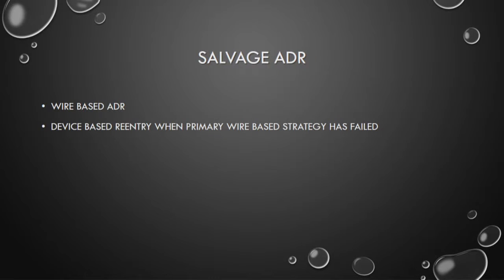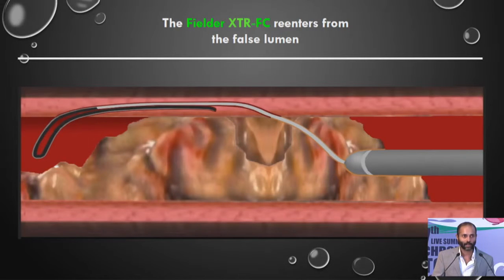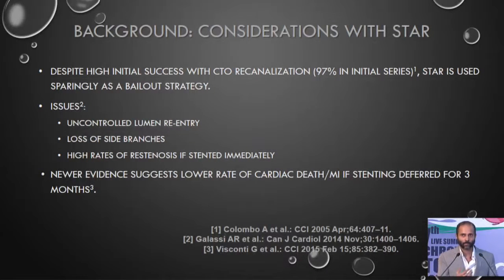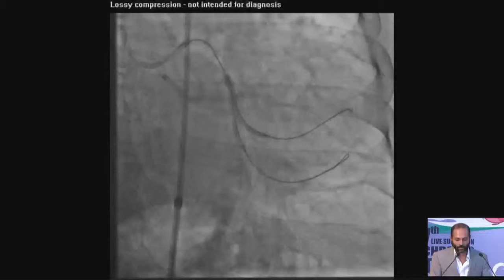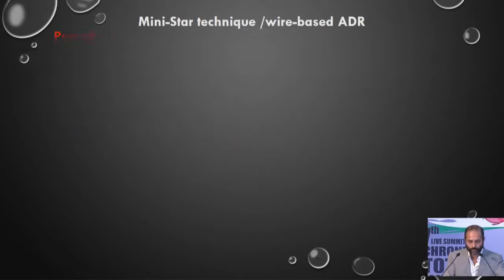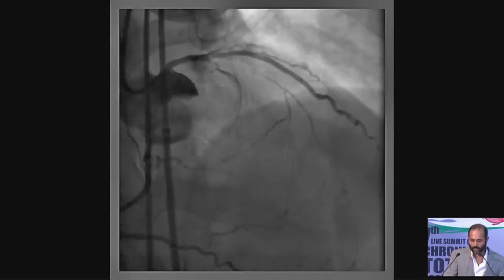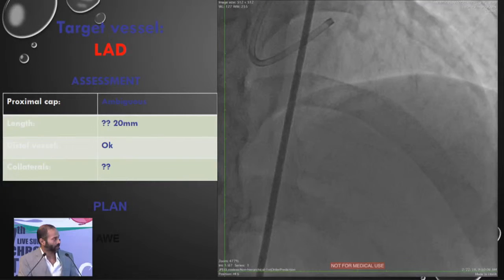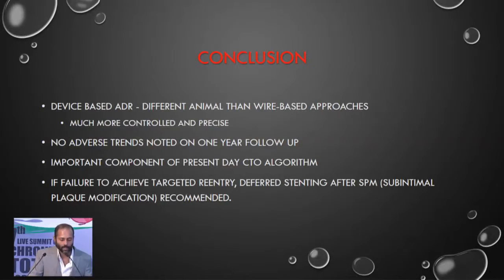Dr Arun Kalansundram-(05) Day 1 Session 3